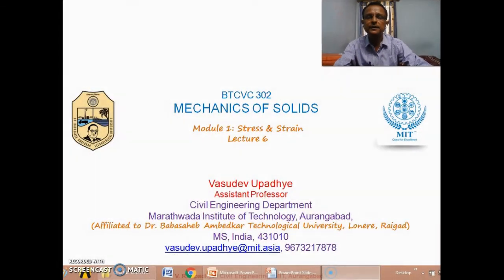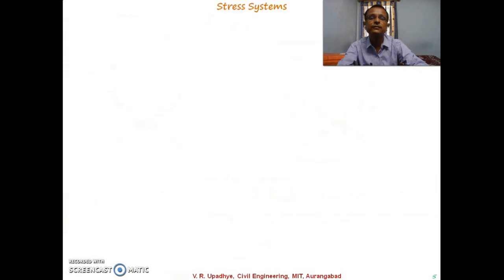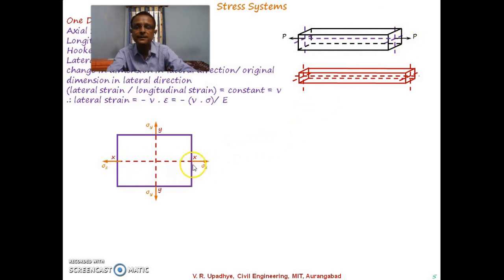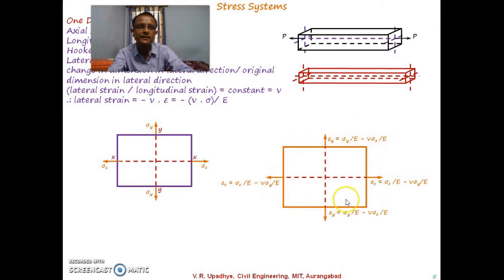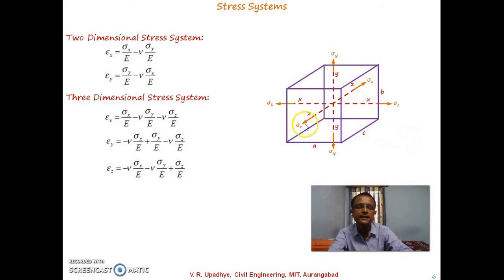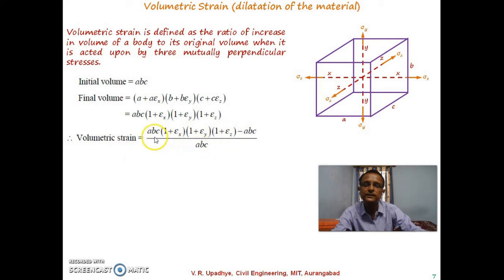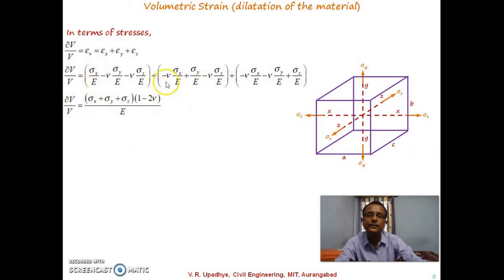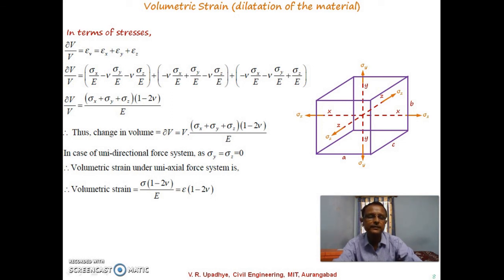Mechanics of Solids Module 1 Lecture 6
This is lecture 6 regarding Mechanics of Solids. Contents are "Shear Stress", Complementary Shear Stress", "Shear Strain", "Modulus of Rigidity", " Relation between Stress & Strain in 1-D, 2-D, 3-D Stress Systems", etc.